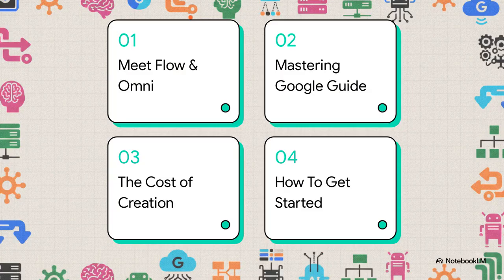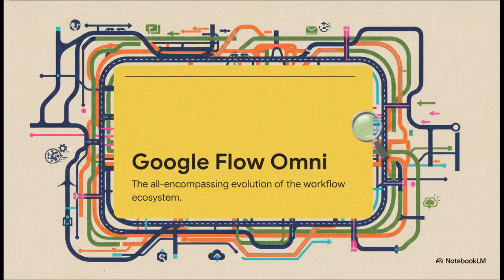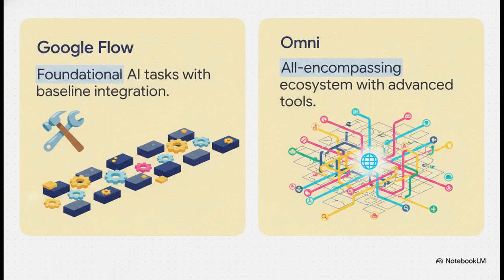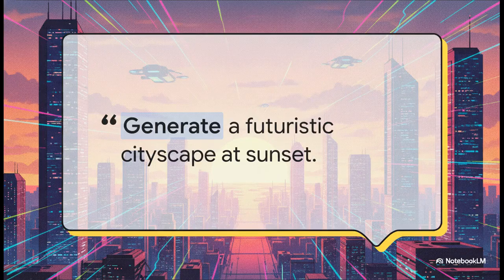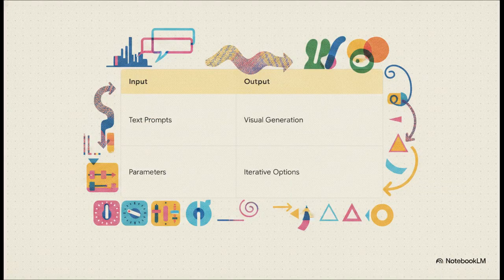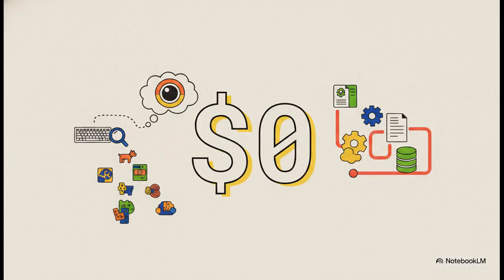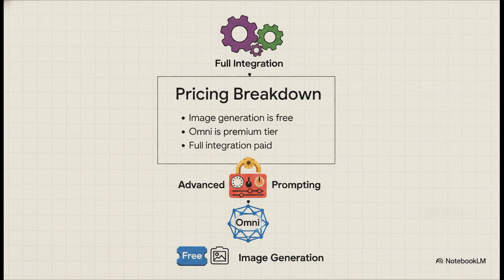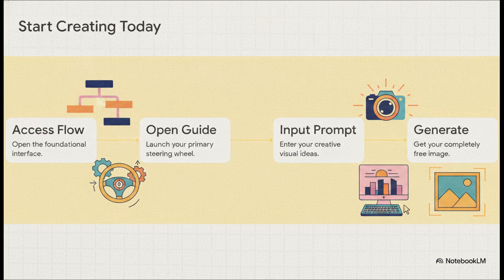Google Flow AI Explained: Create Stunning AI Videos & Images with Flow Omni Complete Beginner Guide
Google Flow AI is changing the way creators, designers, and content developers build digital experiences. In this video, we explore the Google Flow ecosystem, Flow Omni, AI-powered prompting, and the future of creative automation.

Discover how Google’s AI tools can help transform simple ideas into powerful visuals, videos, and creative outputs. From generating professional images to improving prompts with AI assistance, Flow creates a seamless workflow for modern creators.

In this guide, you will learn:

✅ What is Google Flow AI?
✅ How Flow Omni works
✅ AI-powered creative workflows explained
✅ How AI prompting improves image and video generation
✅ The future of AI design, content creation, and automation
✅ How creators can use AI tools for faster production

Whether you are a designer, marketer, YouTuber, entrepreneur, or AI enthusiast, understanding Google Flow can help you stay ahead in the rapidly evolving world of artificial intelligence.

AI is not replacing creativity — it is expanding what creators can imagine. 🚀

Google Flow Omni
AI creative workflow
AI prompting guide
Google artificial intelligence
Future of AI creativity
AI technology trends
Google Gemini AI ecosystem

google flow omni,
google ai,
generative ai,
ai workflow,
google gemini,
ai prompting,
prompt engineering,
ai filmmaking,
ai automation,
technology trends,
future technology,
digital creativity,
ai explained,
machine learning,
artificial intelligence tutorial,
google technology

🔥 Viral Hashtags